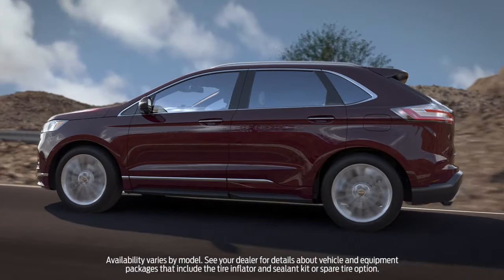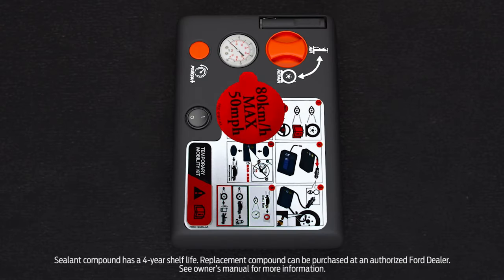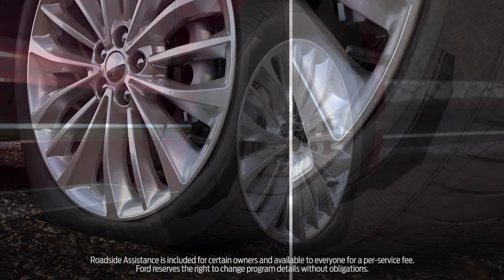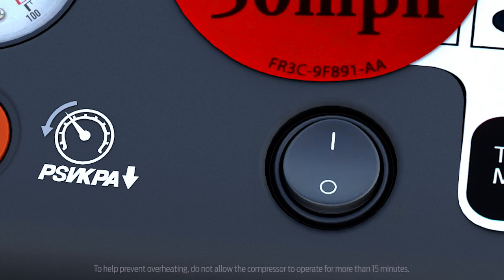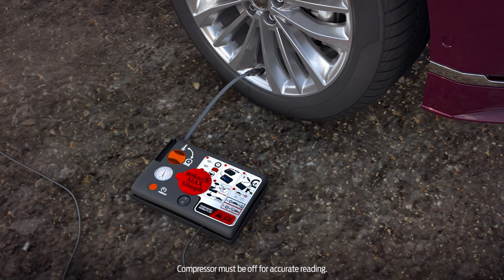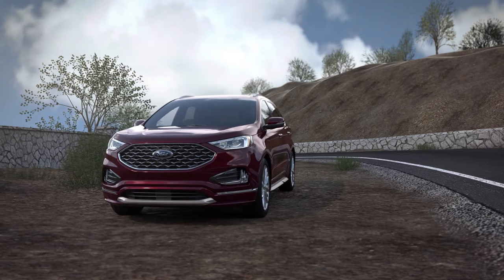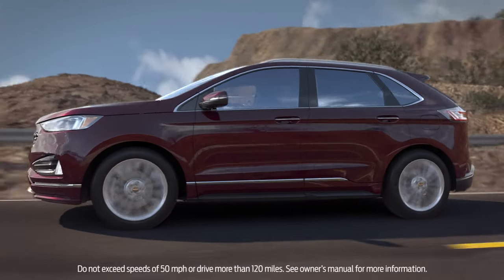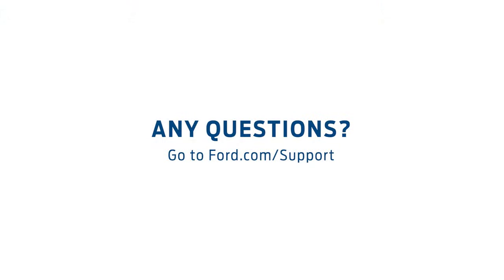Ford Tire Inflator and Sealant Kit | Ford How-To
Learn how to use the Tire Inflator and Sealant Kit* supplied with your vehicle. Easy-to-follow instructions will guide you through the process of temporarily repairing an affected tire.

*Availability varies by model. See your dealer for details about vehicle and equipment packages that include the Tire Inflator and Sealant Kit or spare tire option. Tire Inflator and Sealant Kit is intended for small punctures located within the tire tread. The kit cannot be used on sidewall punctures. Do not remove foreign objects such as nails or screws from the tire.